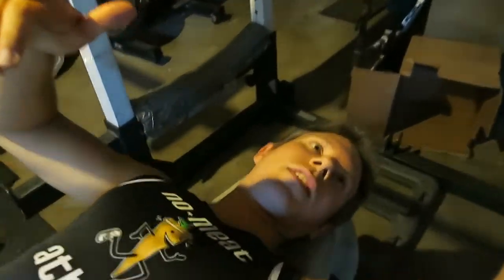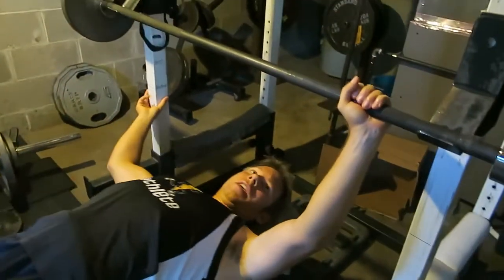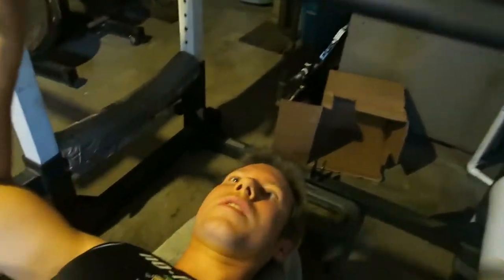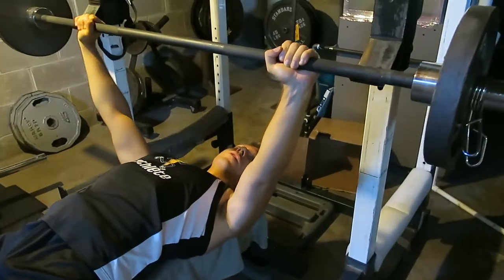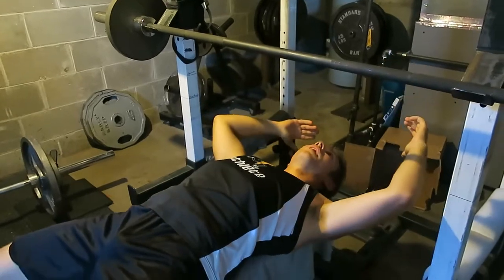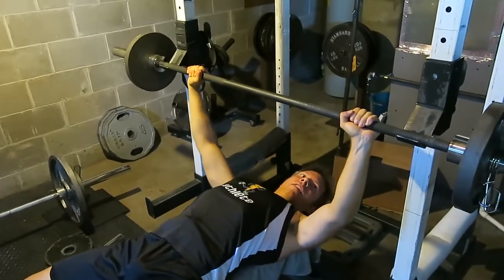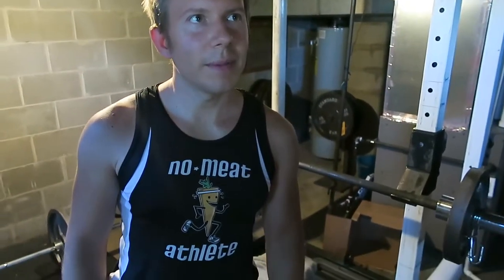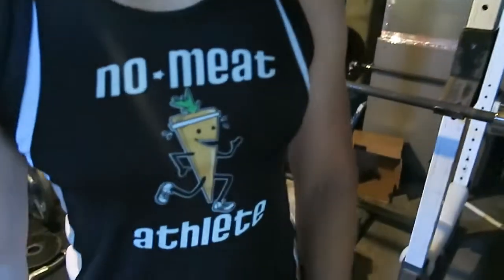How to Benchpress with World's Strongest Raw Vegan